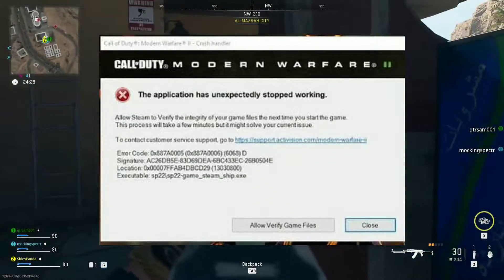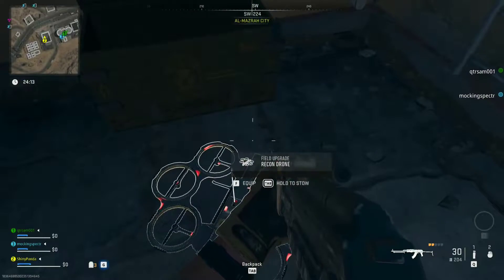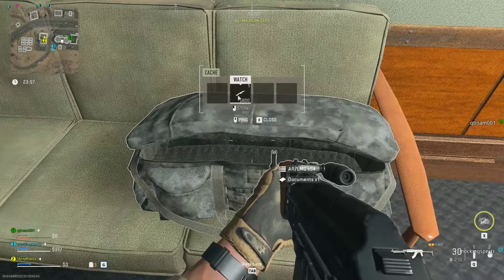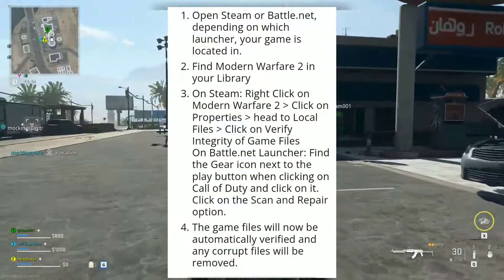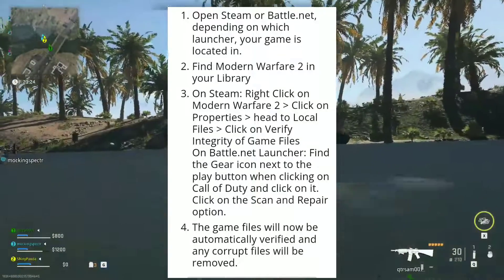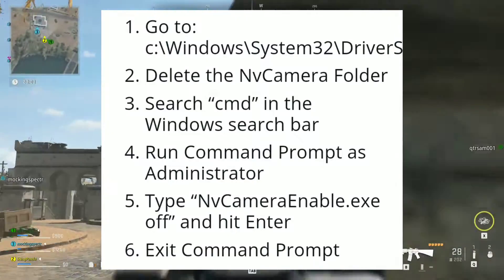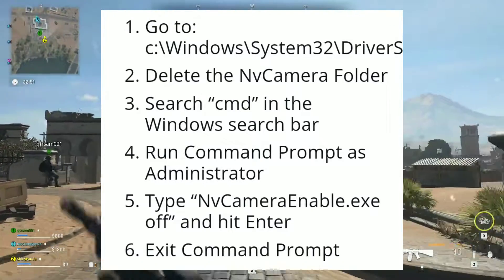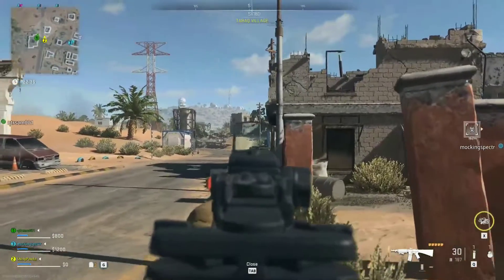How to Fix 0x887a0005 Error Code In Modern Warfare 2 & Warzone 2 | 0x887a0005 Error Code Mw2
Modern Warfare 2 Error Code 0x887a0005 is a PC-exclusive error that causes the game to crash. It occurs very frequently for some players when picking a loadout or in the map loading screen. Sometimes the game refuses to get past the Activision splash screen and kicks players out with the 0x887a0005 error code.